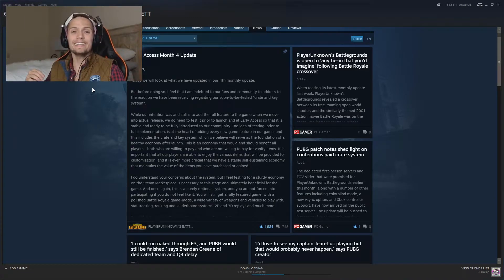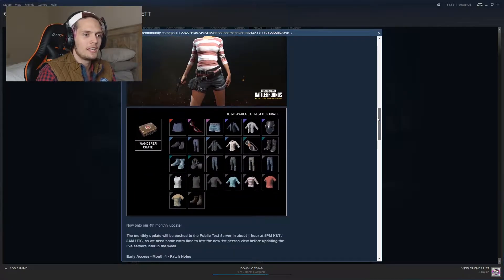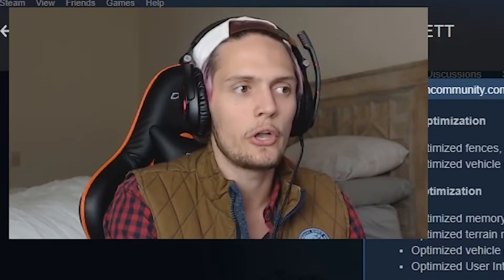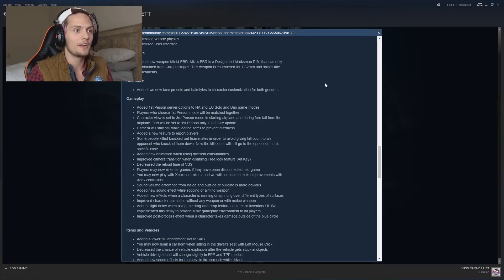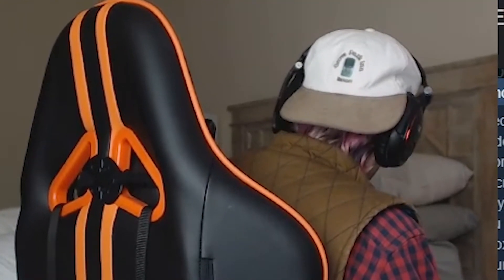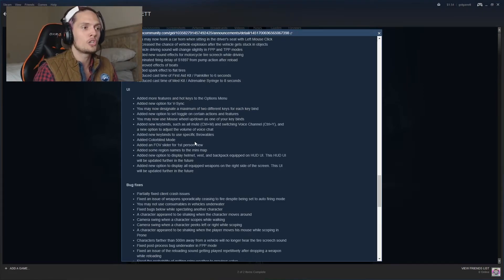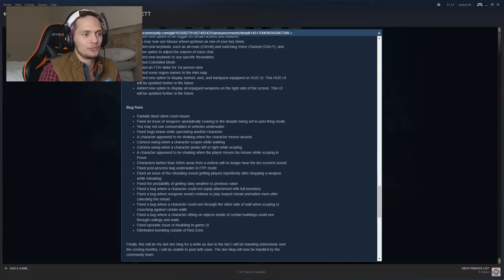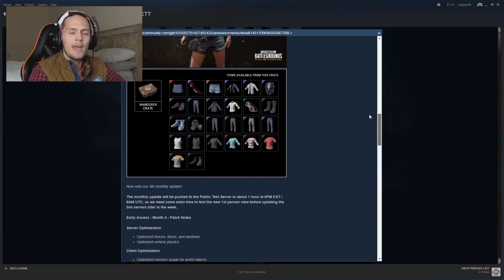August Patch (MK-14, First Person, HORN) -- PlayerUnknown's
Steam: gotgarrett
Xbox Live: gotgarrett

I'm playing this game on PC!